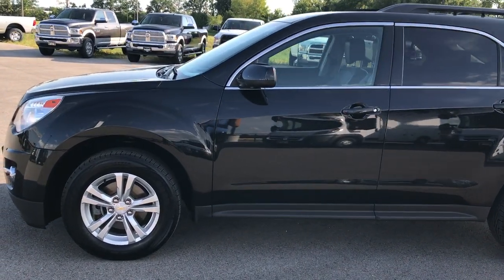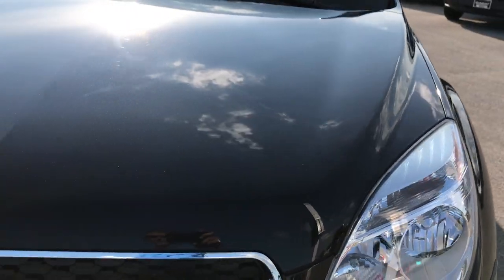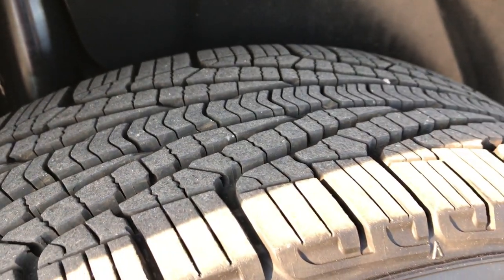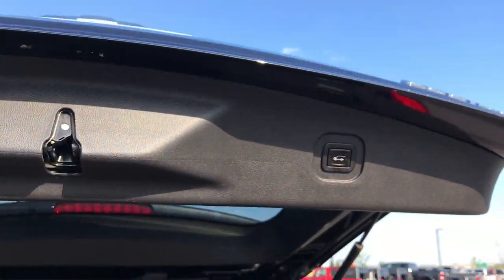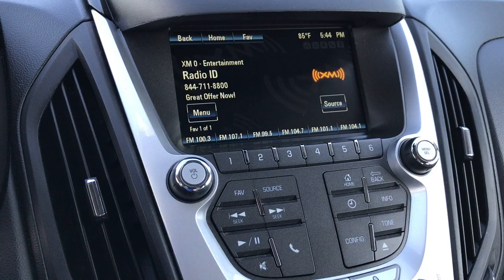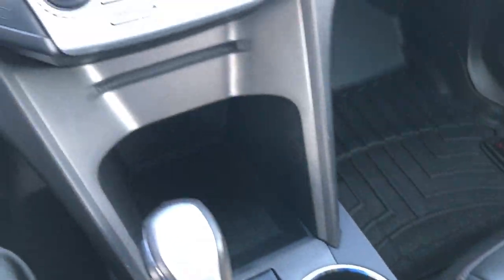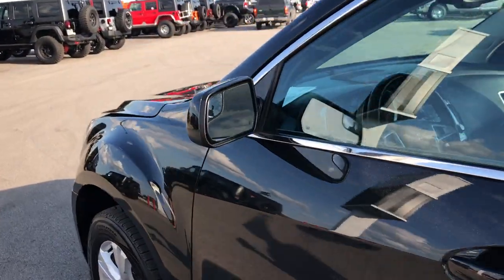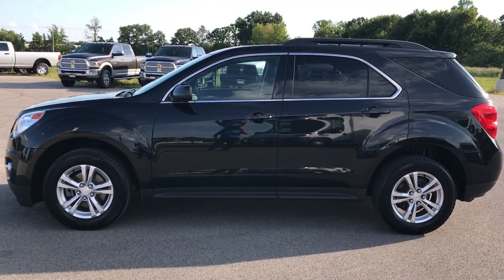2013 CHEVROLET EQUINOX LT2 FWD WALKAROUND $13,999 SOLD! 7J417A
STOCK: 7J417A
PRICE: $13,999
MILES: 68,402
MAKE: CHEVROLET
MODEL: EQUINOX
VIN: 2GNALPEK6D6360294

Clean Title History! 2.4 Liter DOHC I4 Engine, 182 Horsepower, LT2 Package 2LT LT, Automatic Transmission Center Console Shifter, Front Wheel Drive FWD, Reverse Backup Camera Rearview Camera, Onstar System, Dual Power Heated Seats, Non Smoker, Black Ebony Leather Seats, Bucket Seats, 2nd Row Bench Seating, Heated Power Mirrors, Stabilitrak Traction Control, Goodyear Assurance P225/65 R17 Tires, Factory Alloy Rims Premium Wheels, Four Wheel Disc Brakes, Fog Lights, Roof Rack Luggage Rack, Chevy MyLink Touchscreen Radio, AM / FM Radio Tuner, Sirius/XM Satellite Radio Capabilities Sirius / XM, CD Player, Pioneer Premium Audio Sound System, Bluetooth, Hands-Free Phone Controls Blue Tooth, Auxiliary MP3 Jack Portable Audio Connection, USB Jack Portable Audio Connection, Keyless Entry with Factory Remote Start, Power Raise and Close Rear Gate, Rear Window Defroster, Adjustable Height Seatbelts, Driver and Passenger Front Air Bags, L.A.T.C.H. Child Safety System, Side Curtain Air Bags SRS Safety Restraint System, 2nd Row Power Windows, Multi-Function Steering Wheel Controls, Homelink System with Three Programmable Buttons for Garage Doors, Lighting Systems & Security Systems, Compass, Outside Temperature Display and Mileage Display, Fold Down Rear Seats, Weathertech Floormats, Air Conditioning AC, Cruise Control, Power Locks, Power Windows, Automatic Headlights Autolamp, Tilt/Telescope Steering Wheel, 5 Year / 100,000 Mile Remaining Powertrain Factory Warranty, Whichever Comes First, Black Granite Pearl, Clean Autocheck! Very very clean inside and out! This is one of the sharpest 2013 Chevrolet Equinox suvs we have ever had on our lot! Make your move before this super clean ride is gone!

STOCK: 7J417A
PRICE: $13,999
MILES: 68,402
MAKE: CHEVROLET
MODEL: EQUINOX
VIN: 2GNALPEK6D6360294